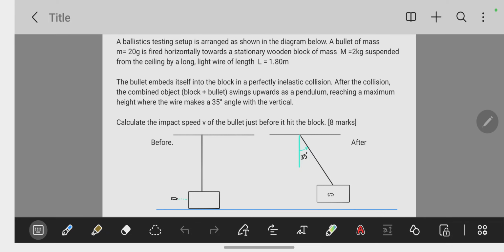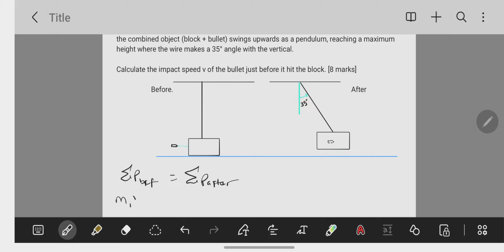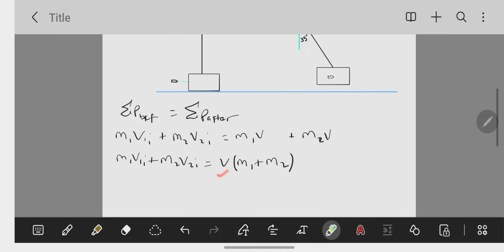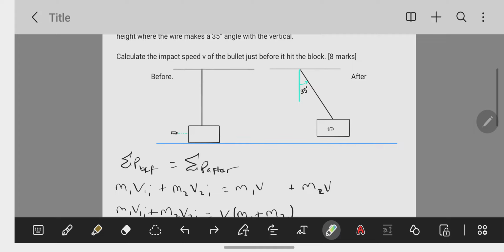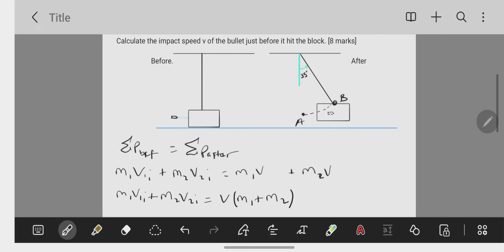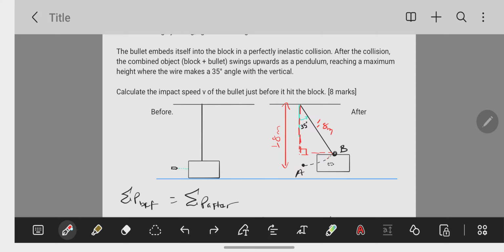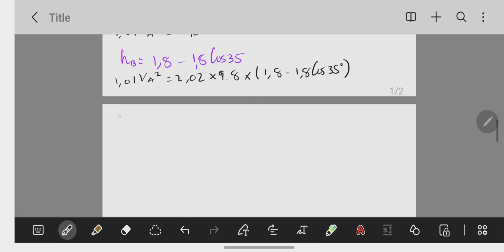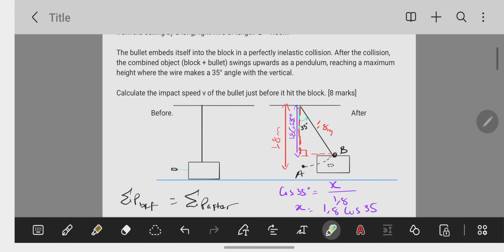Bullet-Block Pendulum Problem: Calculating the impact speed of the bullet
In this video, I explain how to solve for a bullet's impact speed by analyzing it's collision with a wooden block and the resulting pendulum motion of the bullet-block system.